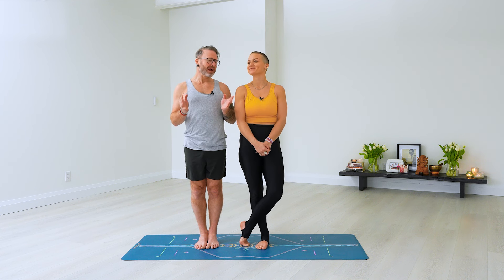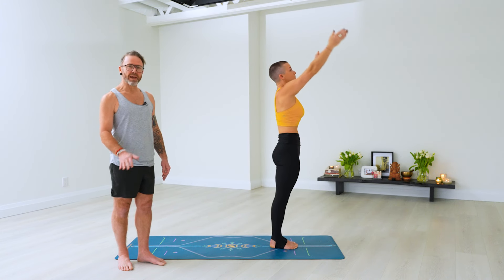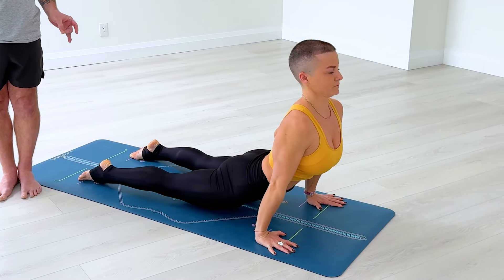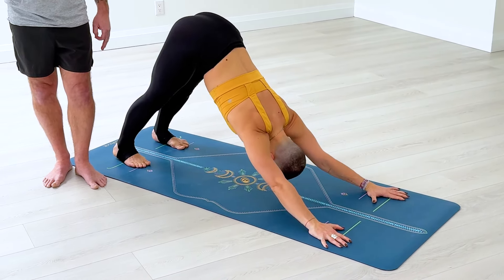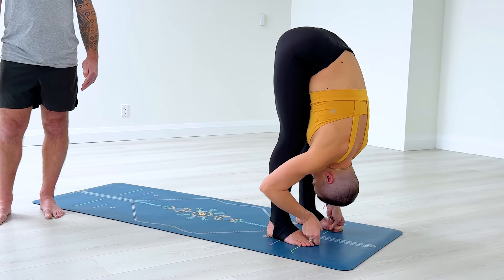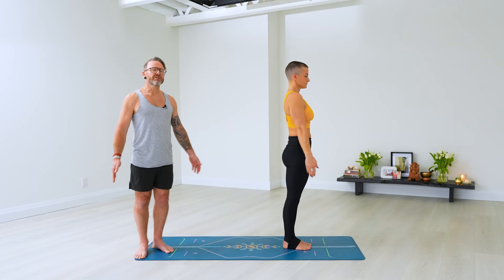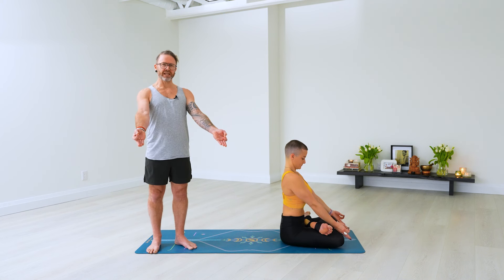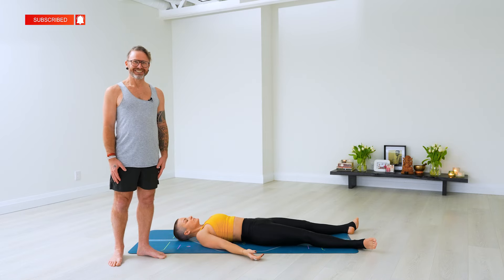Ashtanga Sun Salutations and Fundamentals to the Beat of the Drum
One of the most challenging aspects of practicing Ashtanga at home is keeping a steady count as you inhale and exhale throughout each movement.

In this targeted practice, we’ll guide you through a sequence of sun salutations and fundamental poses to help you tap into an equal duration of breath with each movement. Moving with intentionality and focus will then allow you to deepen your practice and build up more self-awareness. Practice alongside Jelena as David guides you to the sound of a drumbeat metronome.

You can also practice on your own with this special drumbeat!
Perfect for anyone from beginners to advanced practitioners, this steady beat takes your mind off the counting so you can direct your concentration and focus where it really matters. Purchase this downloadable MP3 track from our

🔹 ASHTANGA TUTORIALS
🔹 Guidance on BREATH and ALIGNMENT
🔹 Tips to help you tap into a more YOGA-FOCUSED LIFESTYLE

Videos range from quick 5-10 minute lessons to longer, full-length led classes (for ALL levels of experience!) to help you begin, maintain, and/or deepen your Ashtanga practice.

JOIN OUR FREE COURSE 🧘‍♂️
Get *lifetime access to Meditation in Asana*, our FREE 7-lesson course that guides you in developing more self-awareness and connection in your practice.

🔹 David's Instagram: @davidrobsonyoga
🔹 Jelena's Instagram: @vesic_jelena